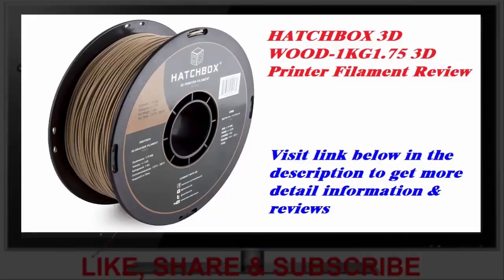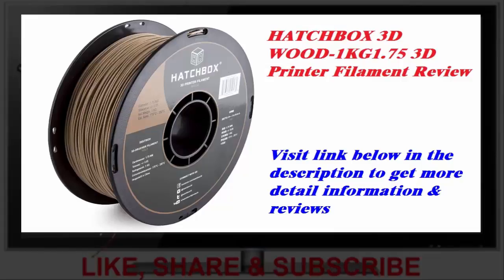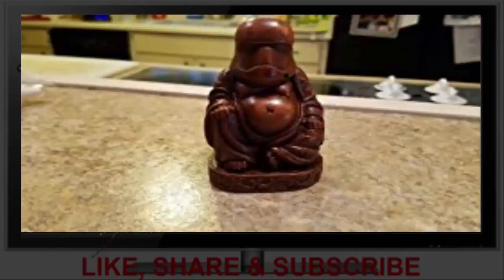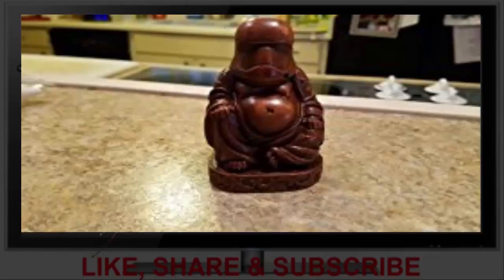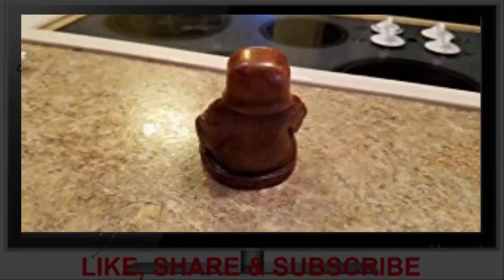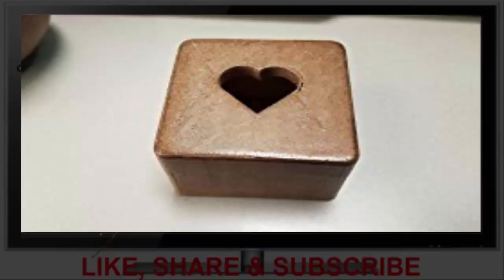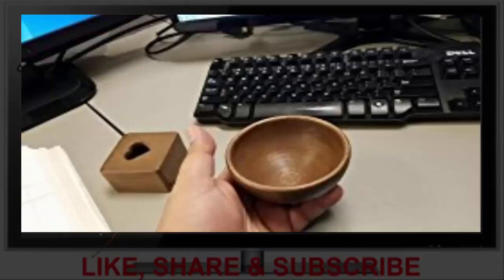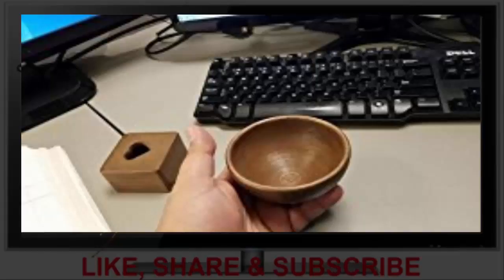HATCHBOX 3D WOOD-1KG1.75 3D Printer Filament Review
Link to buy this product on Amazon - US